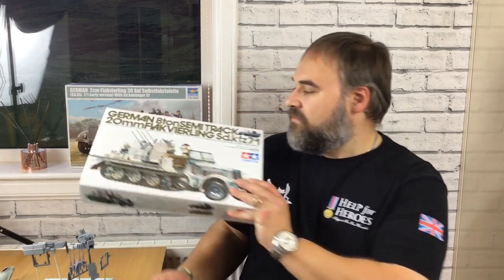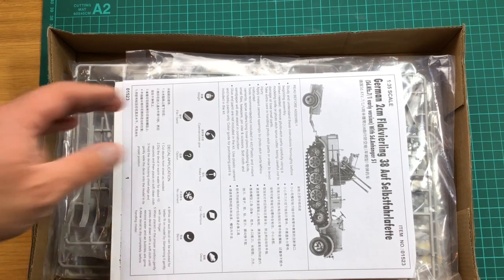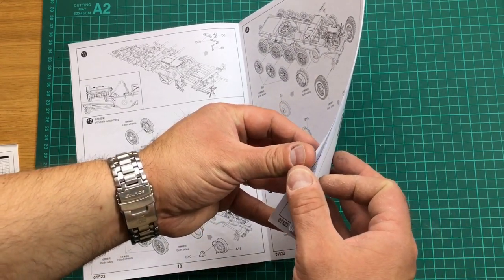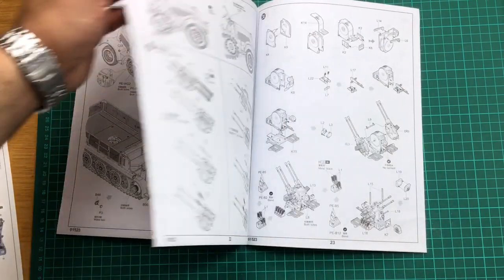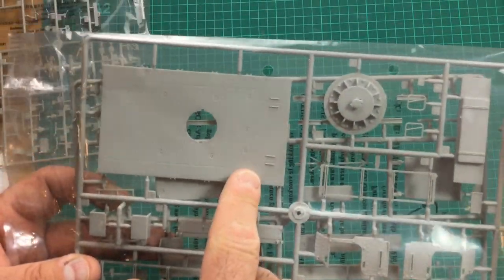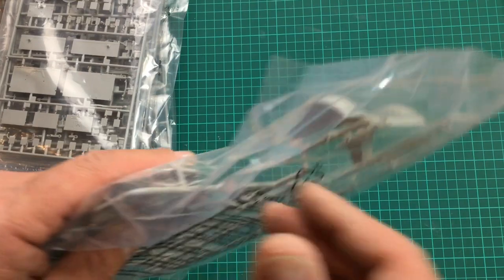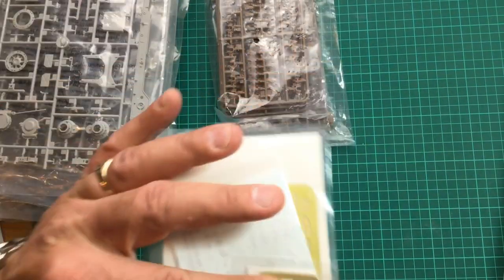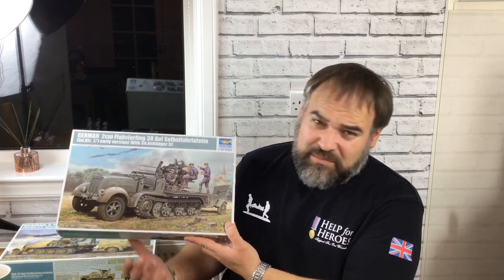Trumpeter German 2cm Flakvierling 38 Sd.Kfz 7/1 with Sd.Anhanger 51: IN BOX REVIEW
In this video i look at Trumpeters 1/35 scale German 2 cm Flakvierling 38 auf Selbstfahrlafette (Sd.Kfz.7/1 early version) with Sd. Anhanger 51, Trumpeter Kit No. 01523.
I look at the kit and compare it to Tamiya's earlier offering of the same subject.